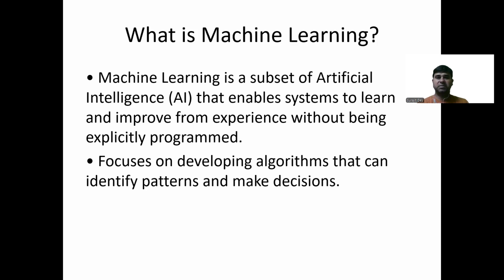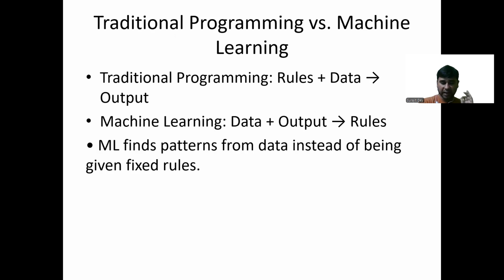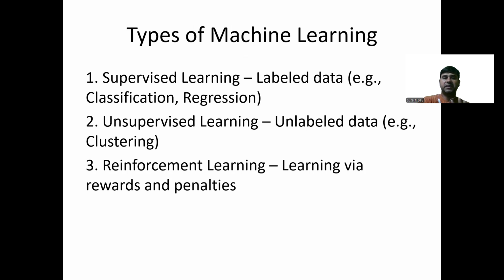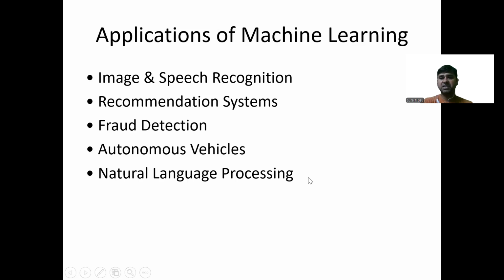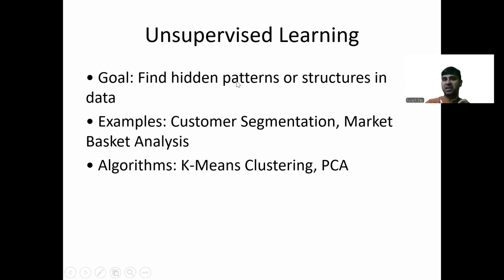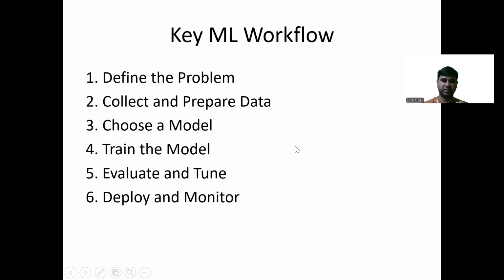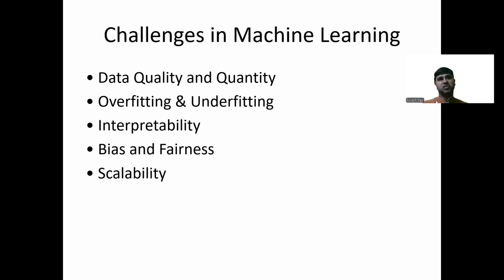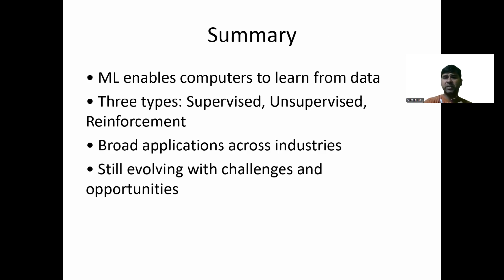Introduction to Machine Learning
Mr. Surajit Dey, DS